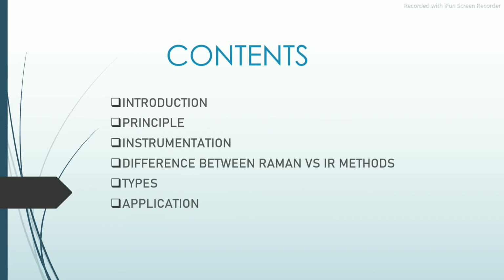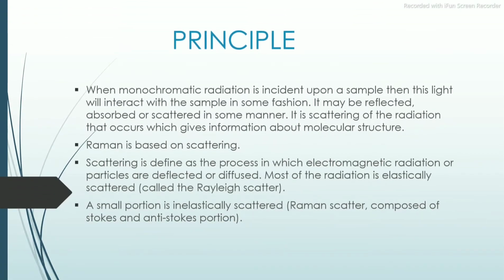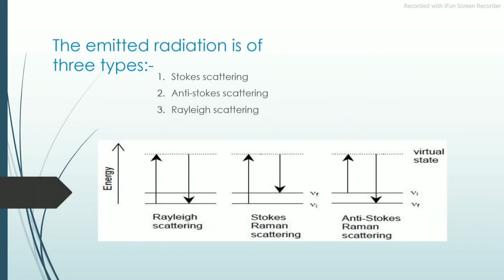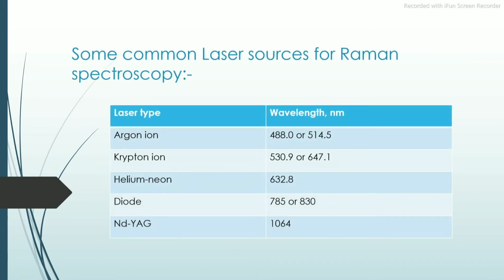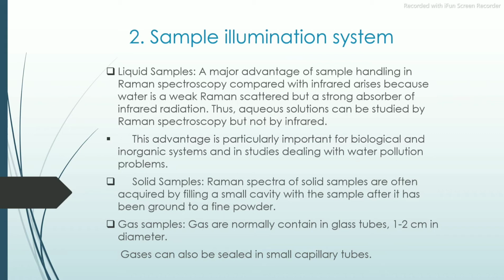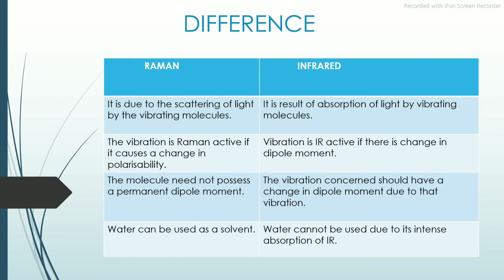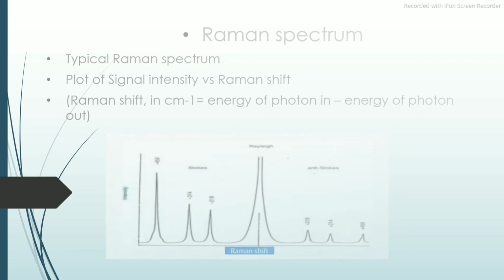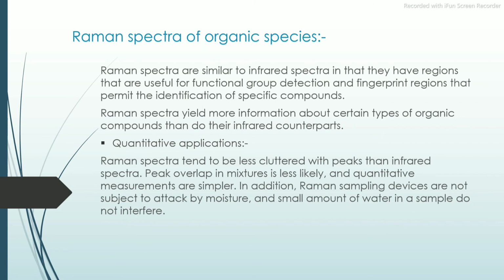Chemistry PPt on-Raman Spectroscopy